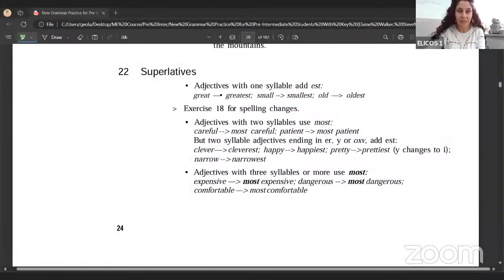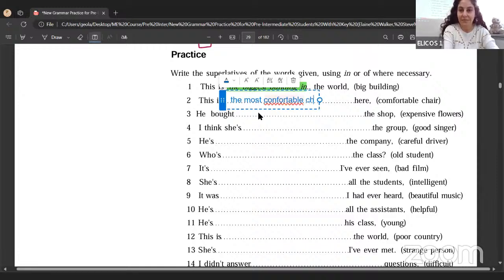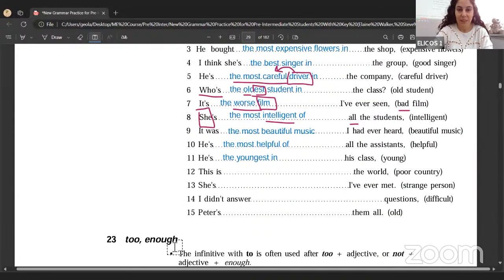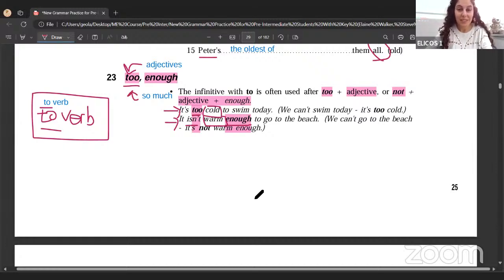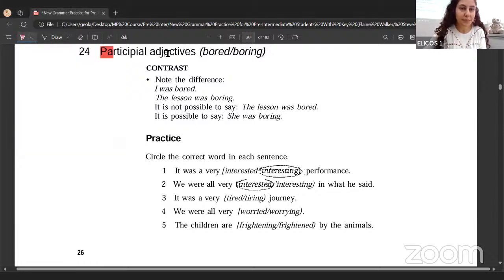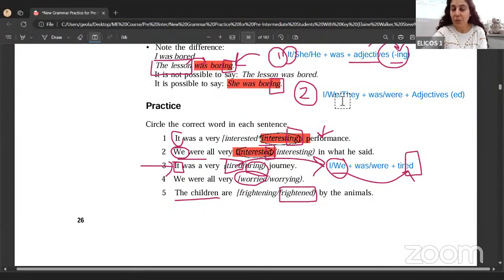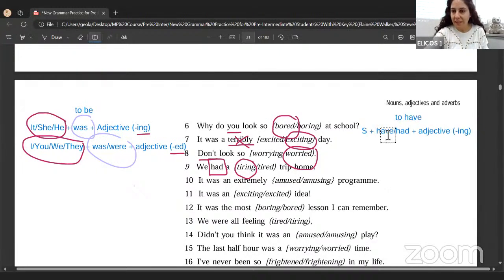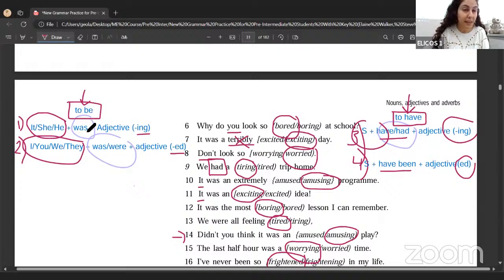Superlatives and Participial Adjectives